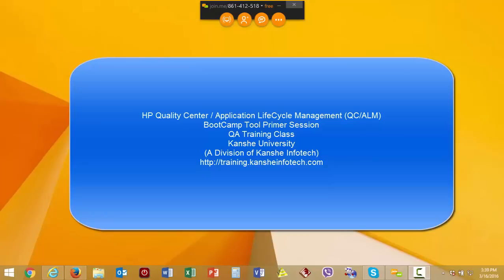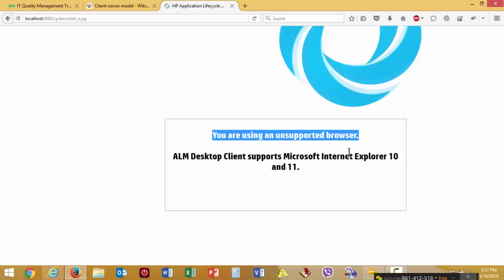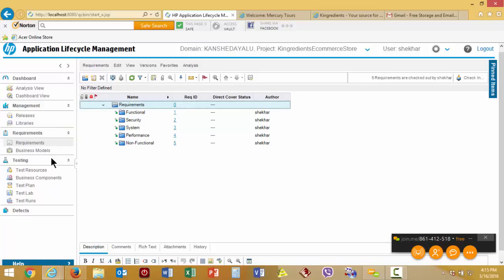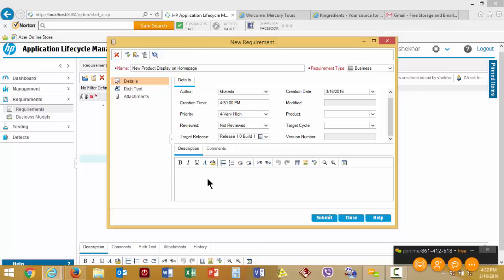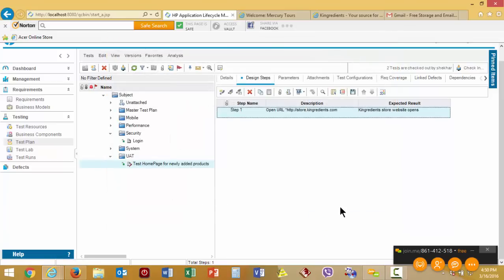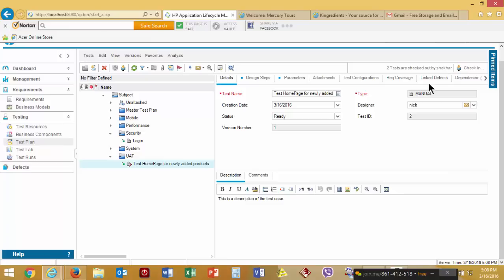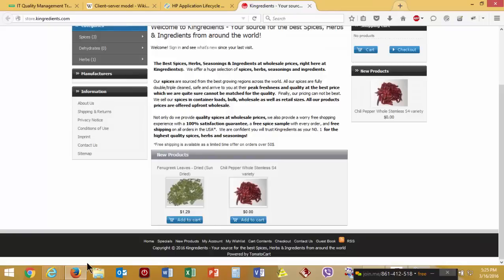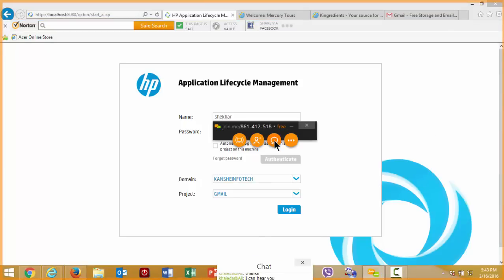HP QC/ ALM 12.5 Overview Session1 (Class Recording)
HP Quality Center (QC) / Application LifeCycle Management - 12.5 Overview Session 1.

We are Houston, TX based IT consultancy and we are offering Training & Placements to Consultants across USA.
We offer Classroom & Online QA Training (Software Quality Assurance) - various topics covered in courses - QA Basics, methodologies, SCRUM, Agile, Test Artifacts - Test Plan, Test Case, Various Types of Testing, Manual Testing, Automation Testing, SQL Basics and Intermediate, Unix Basics, Various topics on QA & Testing, Testing Tools such as Quality Center (QC), Application LifeCycle Management (ALM), Unified Functional Tester(UFT), Microsoft Test Manager (MTM), Selenium with Automation Frameworks - JUnit & TestNG and much more in our training courses.
We offer resume assistance and interview preparation assistance.
We offer other training courses as well.
Our prices are reasonable and competitive and we have our own placement/marketing team.